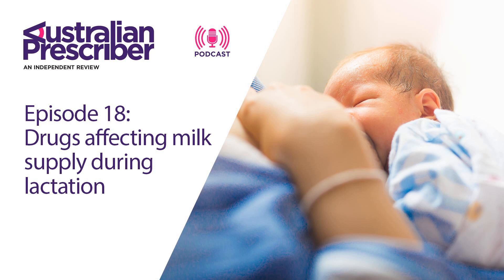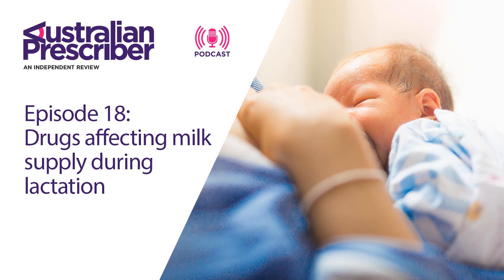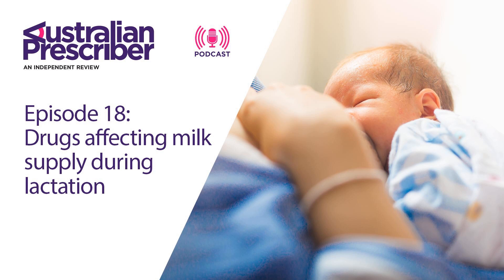Episode 18 – Drugs affecting milk supply during lactation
Dhineli Perera interviews Dr Treasure McGuire about the drugs that can be used to improve or suppress milk supply.